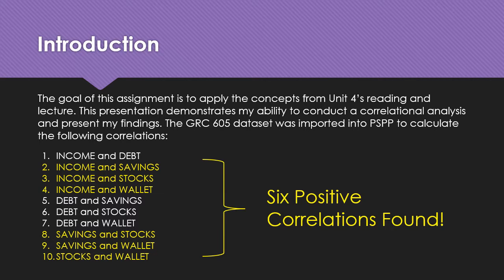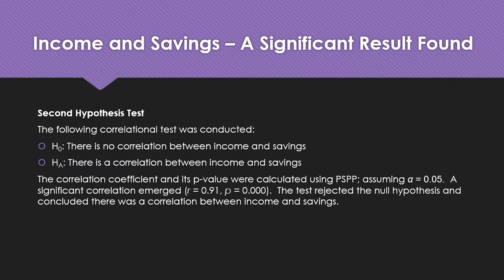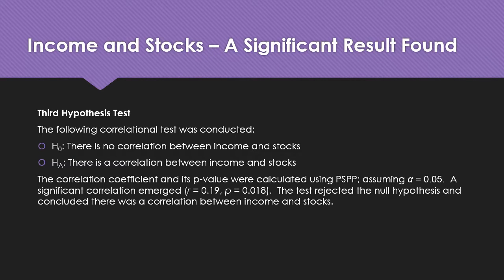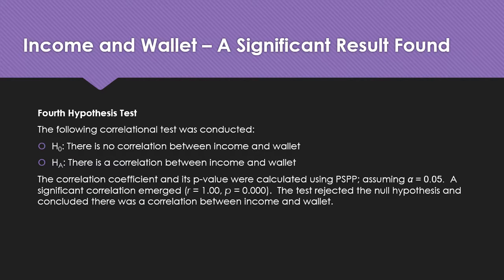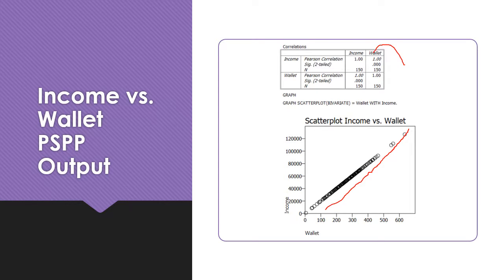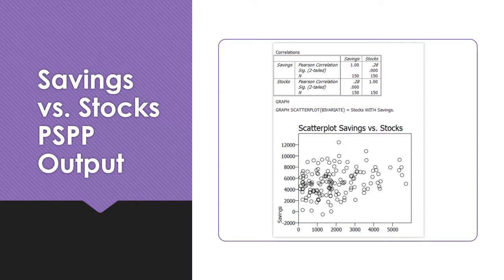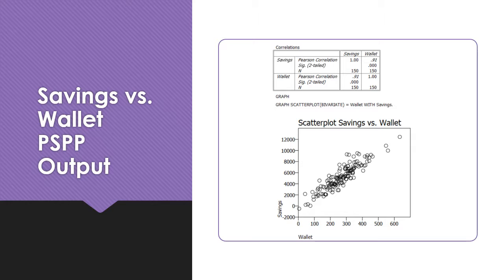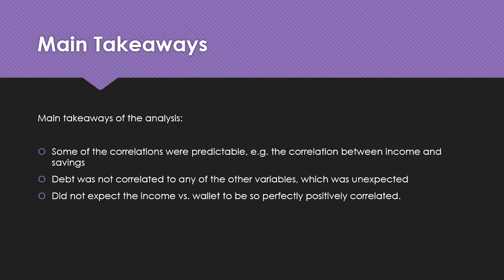Mia Nease Correlation Presentation GRC 605 Unit 4